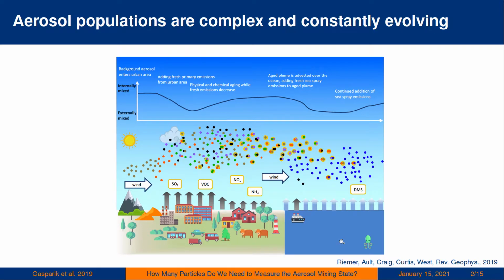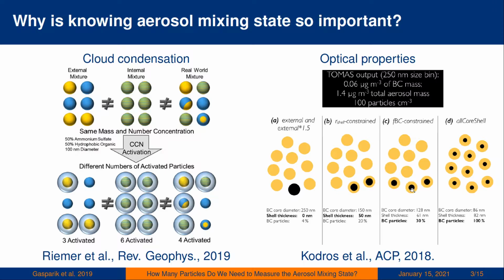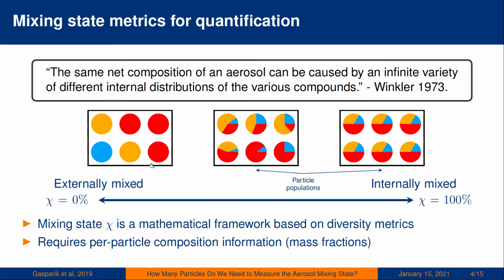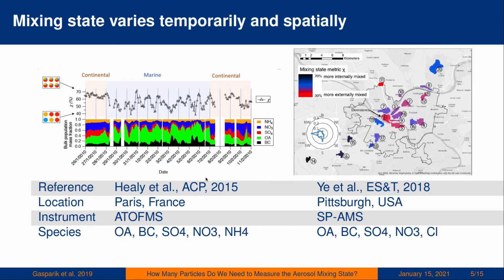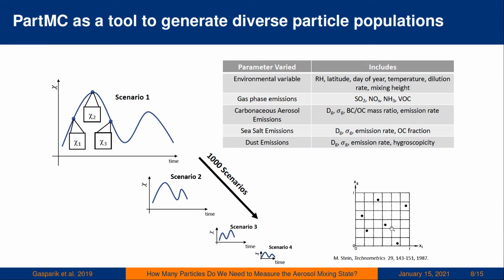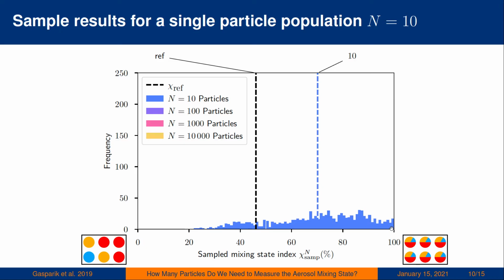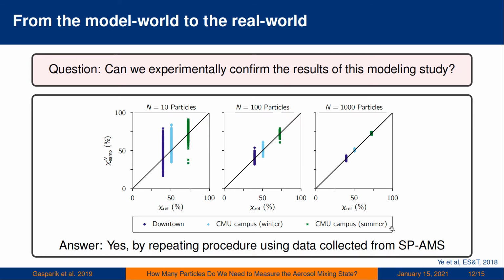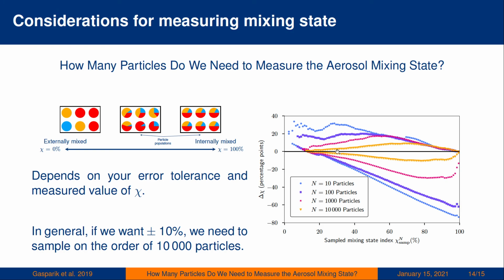Curtis AMS 2021 presentation